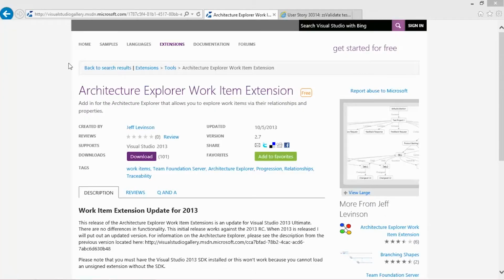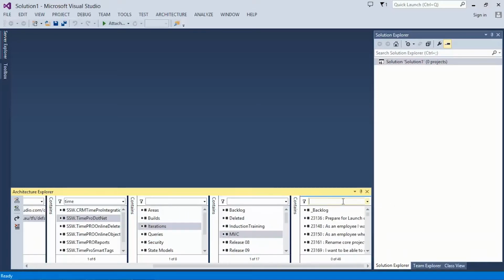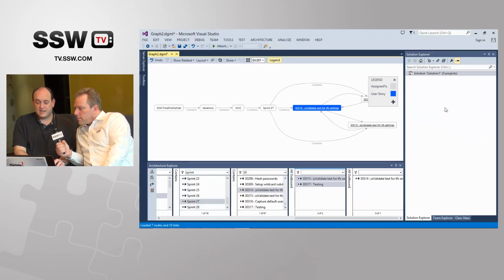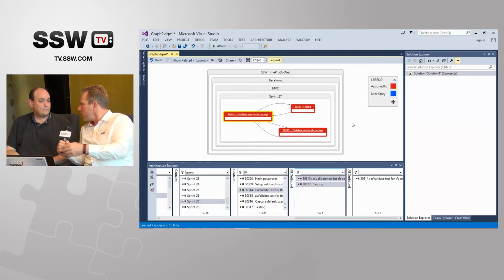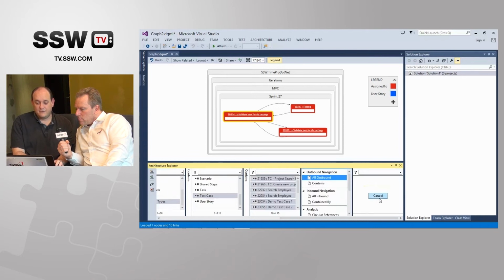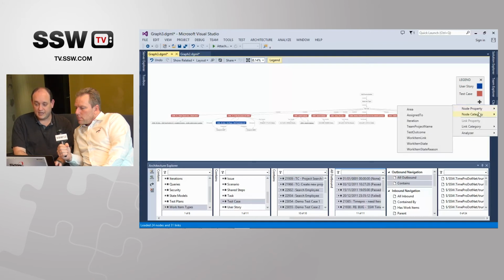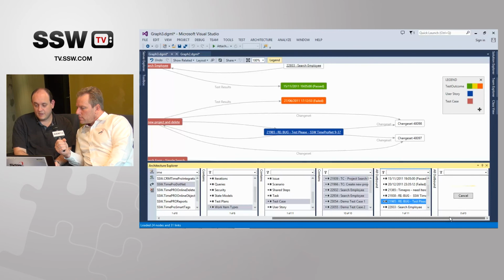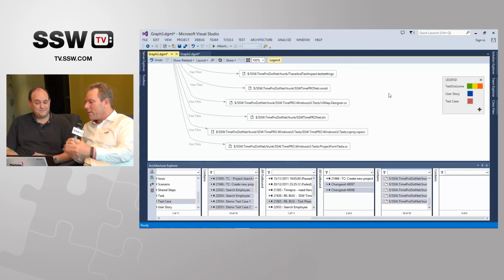Architecture Explorer -- Understanding Your Code with Jeff Levinson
Adam Cogan sits down with Jeff Levinson to try out Architecture Explorer and get a lesson on better understanding code